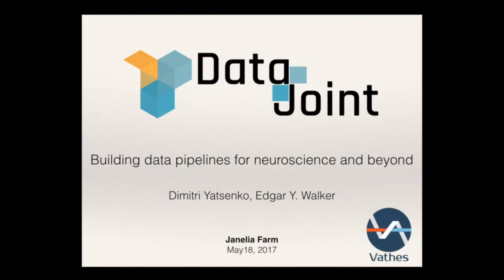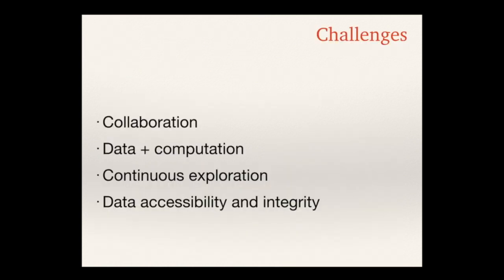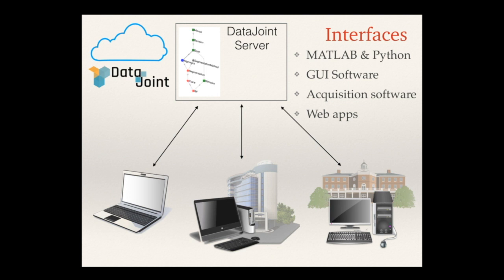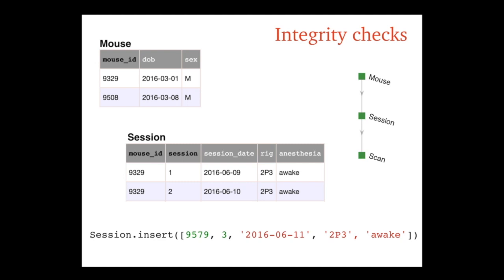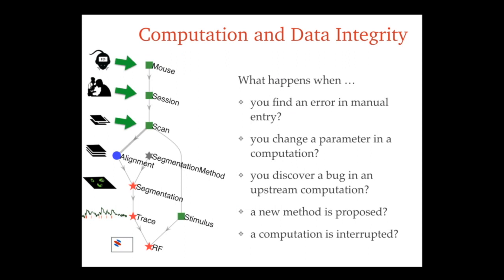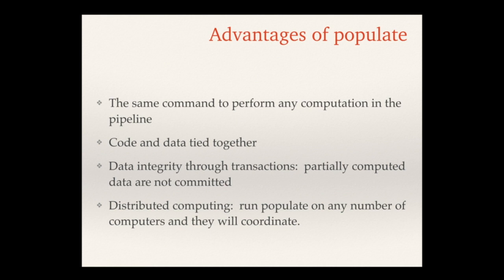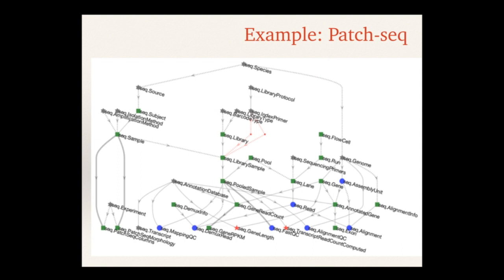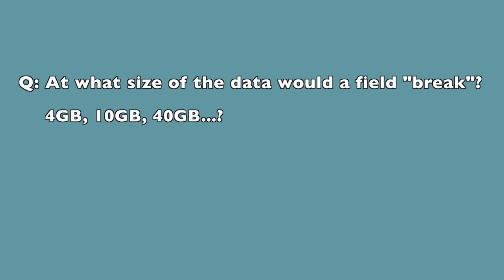DataJoint Presentation at Janelia Farm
This video is the recording of a DataJoint presentation at Janelia Farm on May 2017